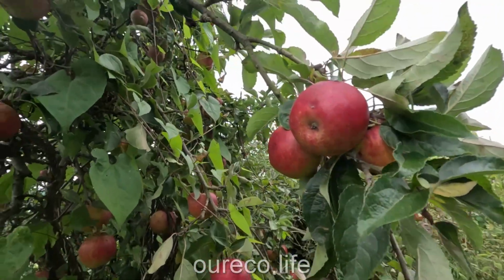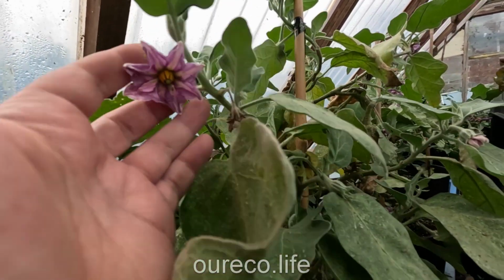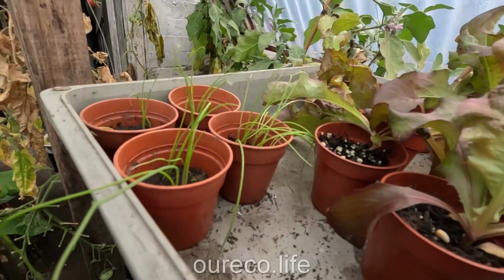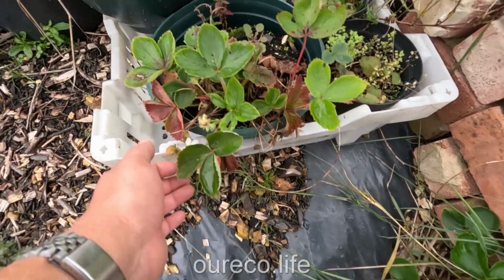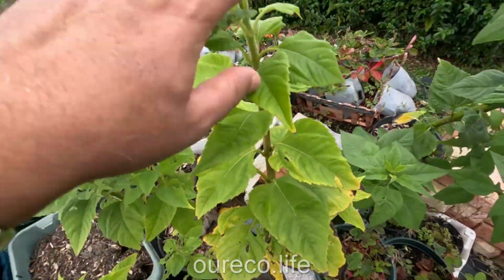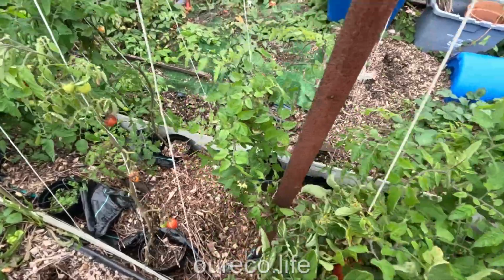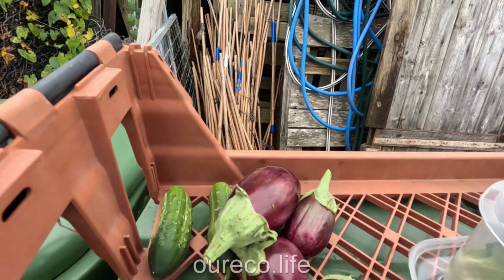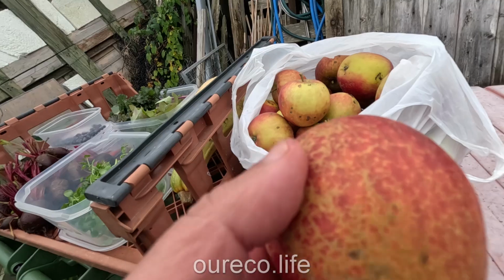End Of September Harvest, Allotment Gardening Diary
Allotment gardening diary: plenty to harvest, greenhouse still producing, preparing to plant winter crops, end of September harvest.

Chapters:
00:00 Intro
00:05 Plenty to harvest
01:02 Greenhouse still producing
01:55 Preparing to plant winter crops
02:58 Some plants still going strong
04:46 End of September harvest
06:04 Outro